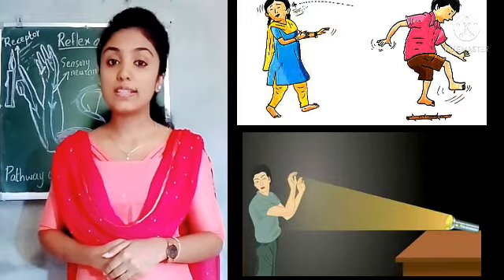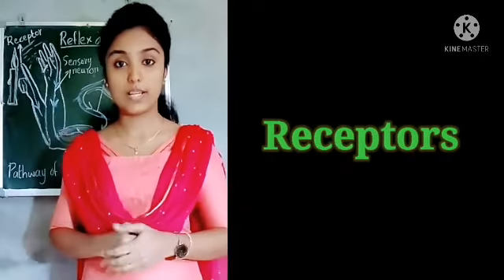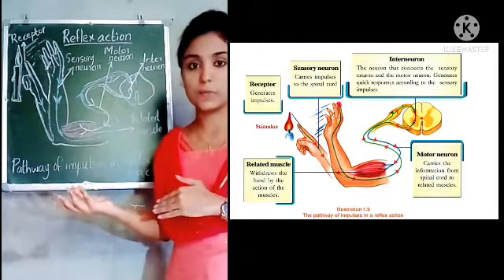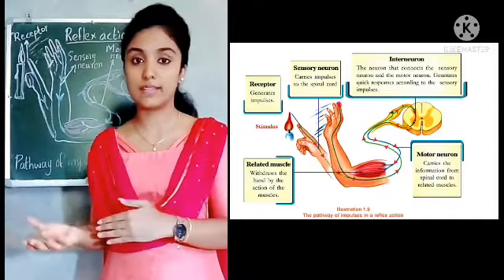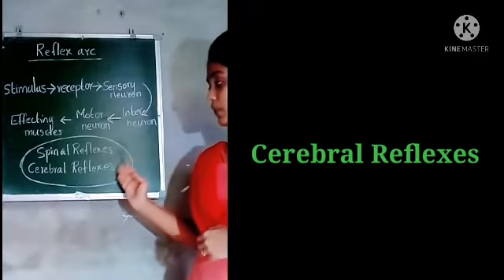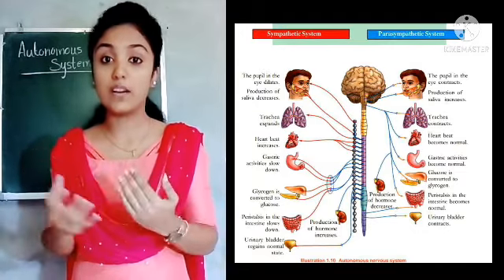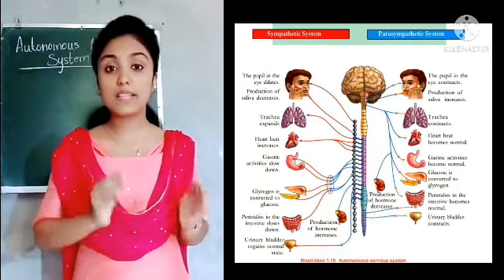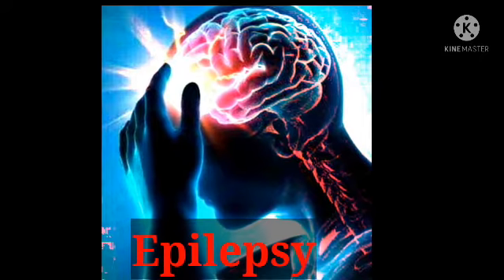10TH STD | BIOLOGY | Chapter-1 Sensations and Responses | Part-4 📖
-Reflex Actions
-Autonomous Nervous System
-Disorders associated with Nervous System